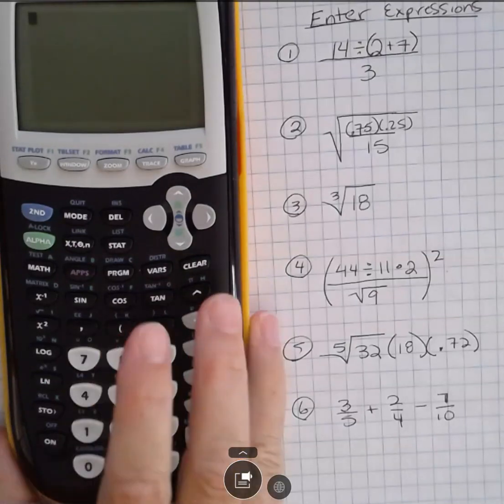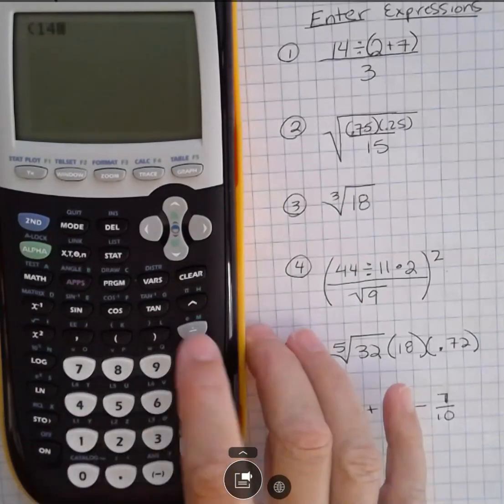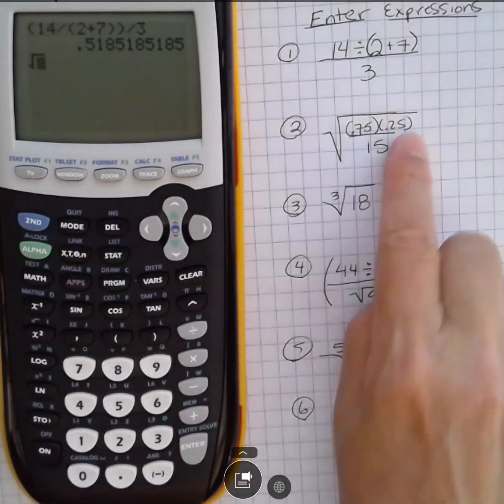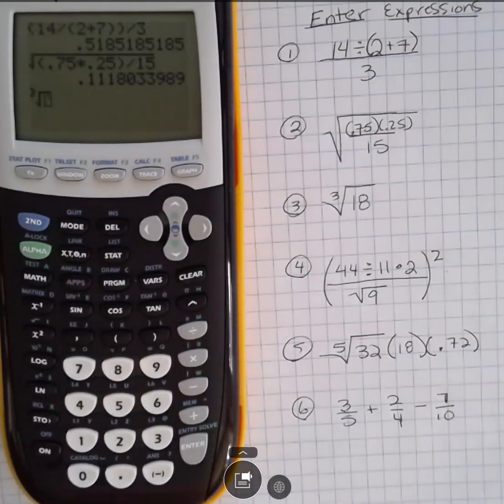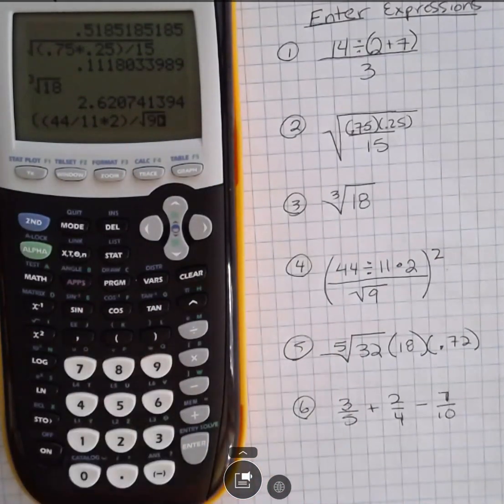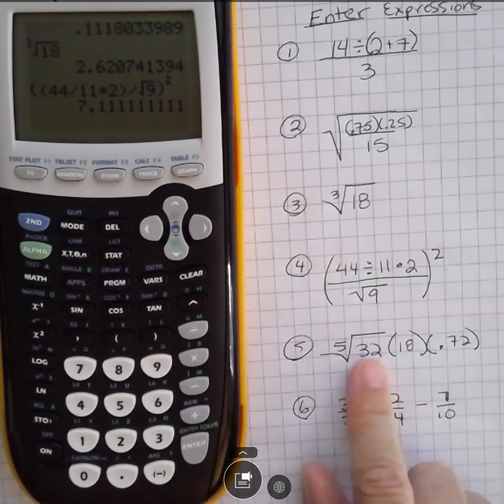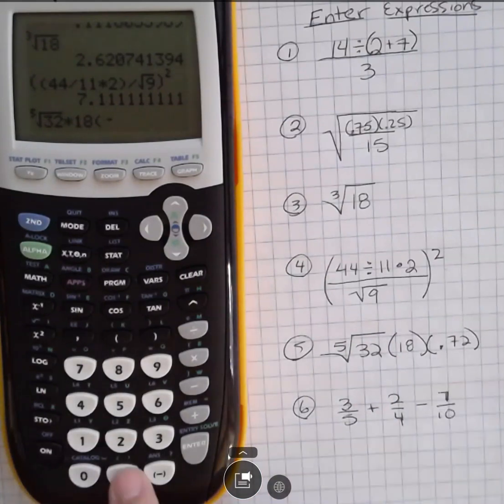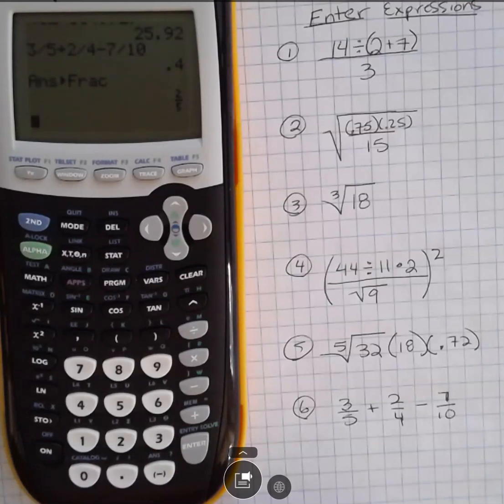TI 84 Plus - Enter Expressions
In this video, I show you how to enter expressions so that you get the correct answers.